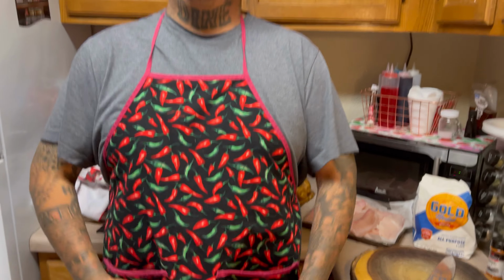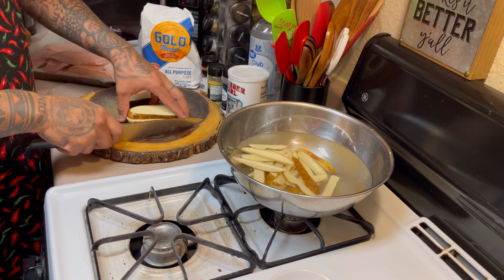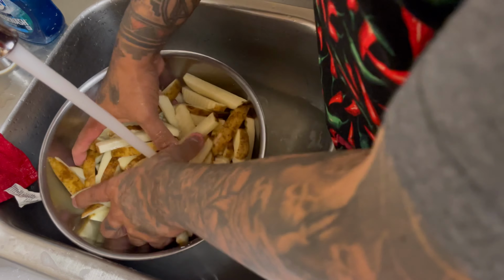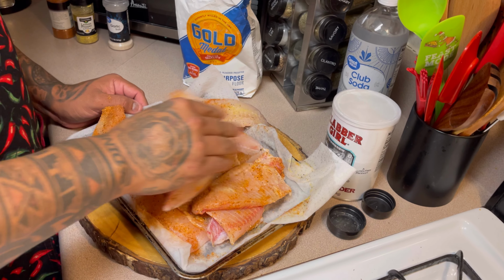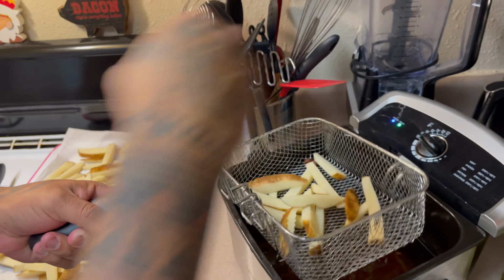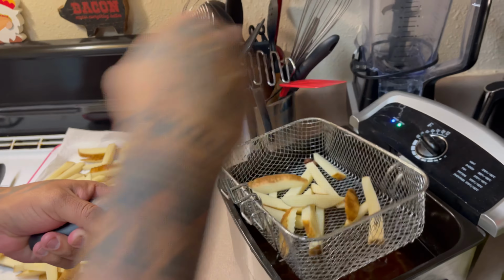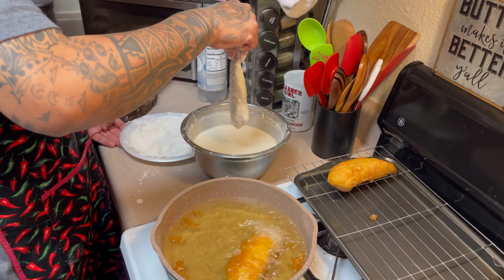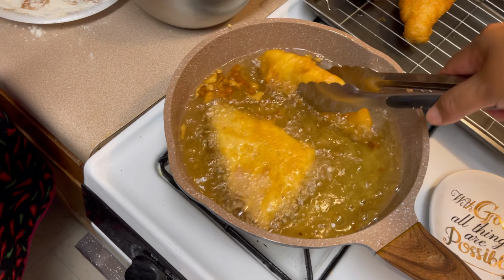Fish & Chips 🐠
Join us for Fish and Chips